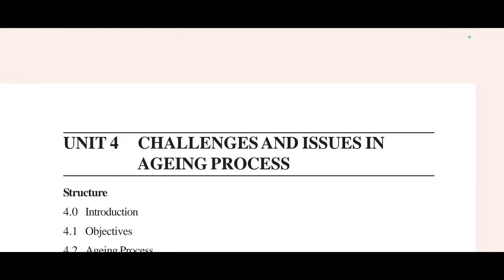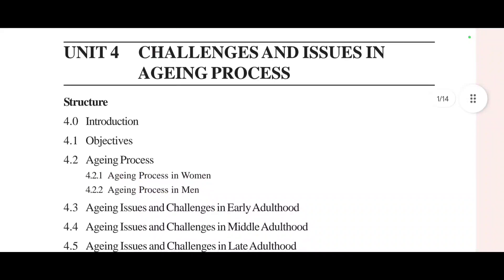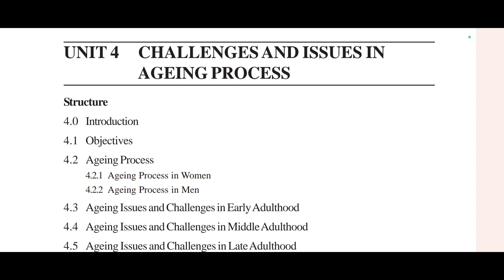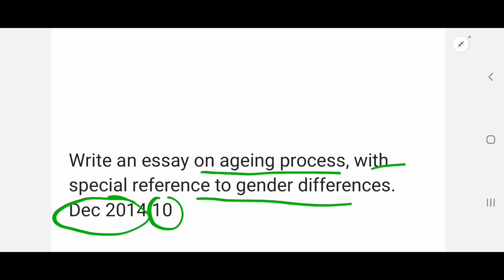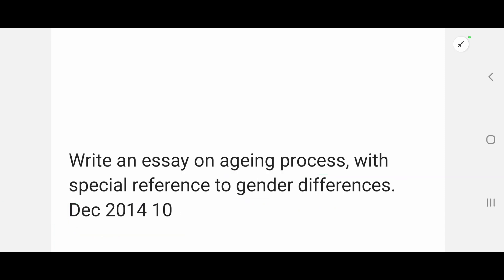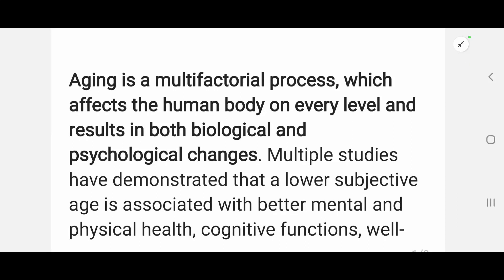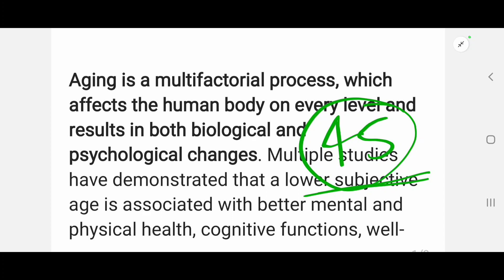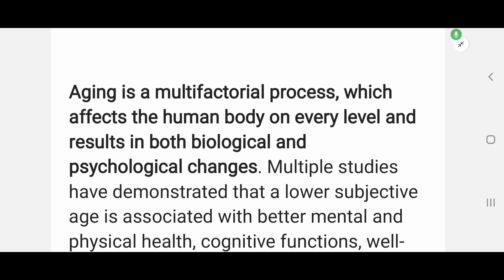Ageing Process (MPC-002)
In this video we have discuss about ageing process in women and men.